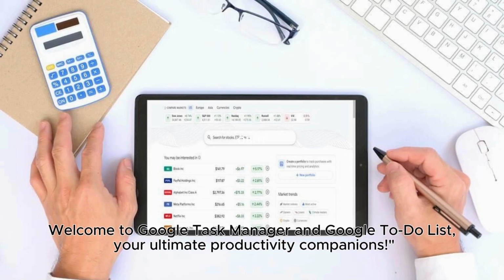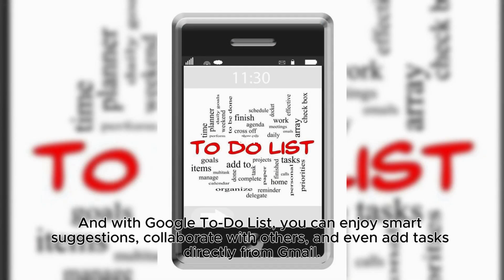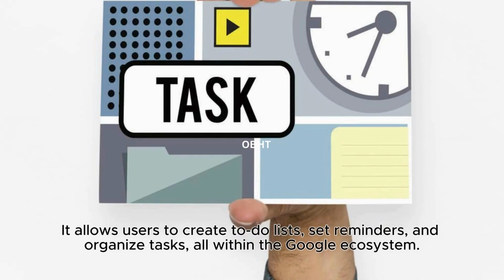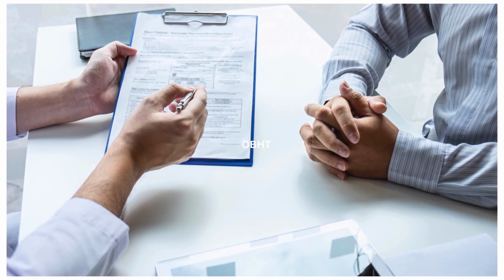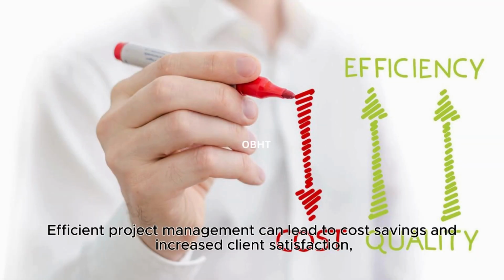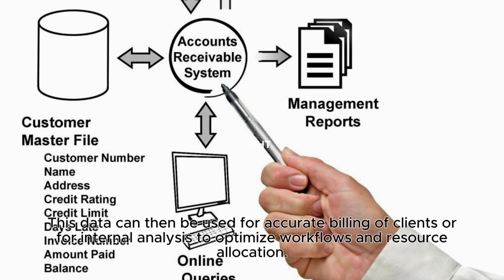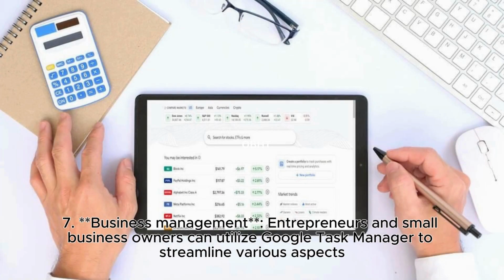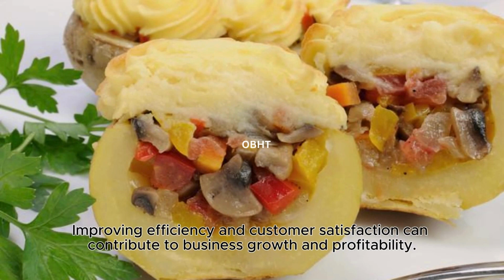How to use Google Tasks manager for project || free project tool and Google to do list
Queries Solved

1. What are the main features of Google Tasks manager?
2. How do you access Google Tasks within the Google ecosystem?
3. Can you integrate Google Tasks with other Google productivity tools?
4. What are the advantages of using Google Tasks for project management?
5. How do you create a new task in Google Tasks?
6. Is it possible to organize tasks into different lists or categories in Google Tasks?
7. How can you set due dates and reminders for tasks in Google Tasks?
8. Does Google Tasks offer any collaboration features for team projects?
9. Can you prioritize tasks in Google Tasks? If so, how?
10. What is the difference between Google Tasks and other project management tools like Trello or Asana?
11. Are there any limitations or drawbacks to using Google Tasks for project management?
12. How does Google Tasks synchronize across different devices?
13. Can you attach files or documents to tasks in Google Tasks?
14. Is there a way to assign tasks to specific team members in Google Tasks?
15. How do you mark tasks as complete in Google Tasks?
16. Are there any keyboard shortcuts or hotkeys available in Google Tasks for faster navigation?
17. Does Google Tasks offer any analytics or reporting features for project progress tracking?
18. How customizable is the interface of Google Tasks?
19. Can you create recurring tasks in Google Tasks?
20. Are there any third-party integrations available for extending the functionality of Google Tasks?

100% Genuine websites after long research

1-Earn with investment
   Paidverts

   joining link:

   joining link:

100% Genuine websites after long research

2-Earn without investment
   timebucks
   joining link
   coinpayu